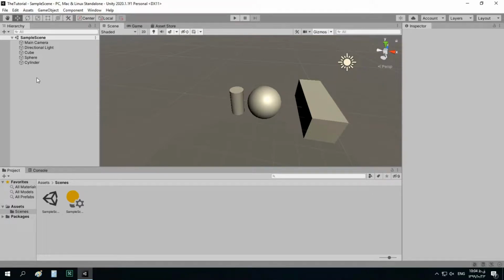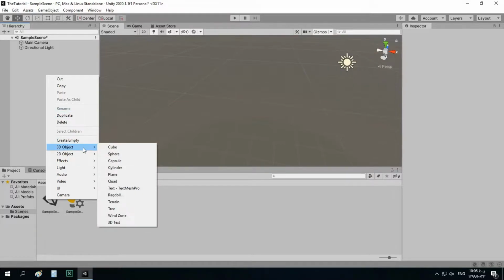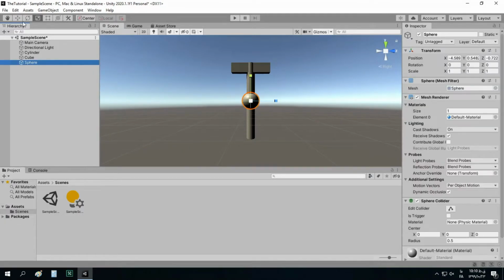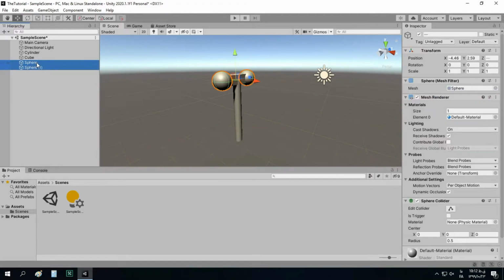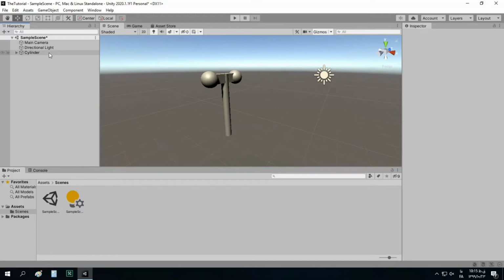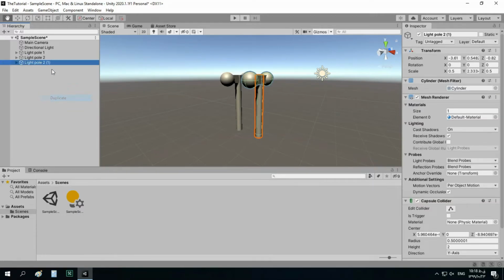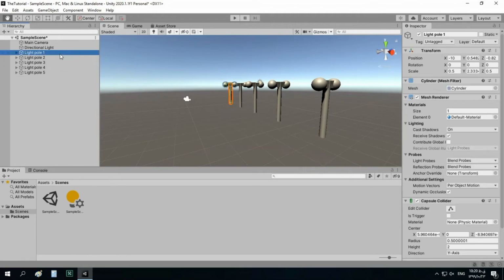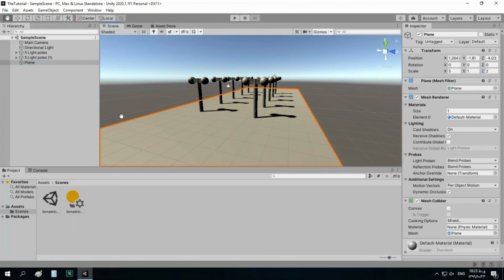Simple Editing Game Objects In Unity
How Make A Video Game Part 4
In this video I'm showing you how to create a simple map with bunch of simple objects
I also teach you how to making objects child and parent of each other and showing you how to copy and paste or duplicating game objects

Simple Modeling (00:00)
Parent And Child Objects (06:10)